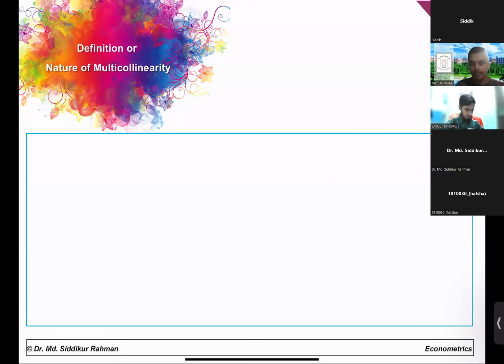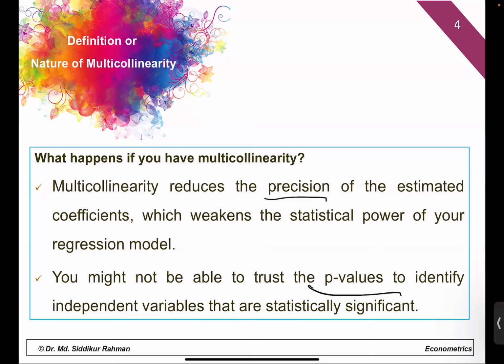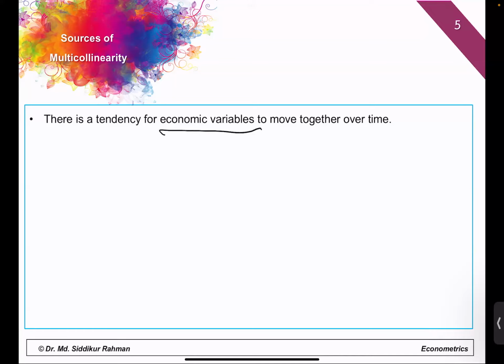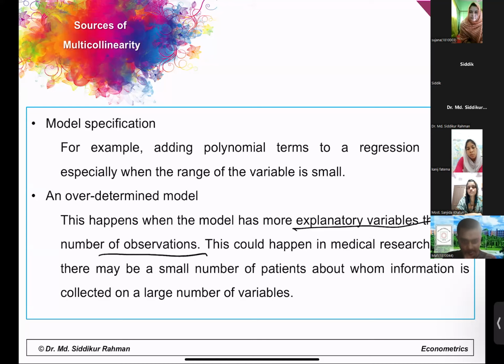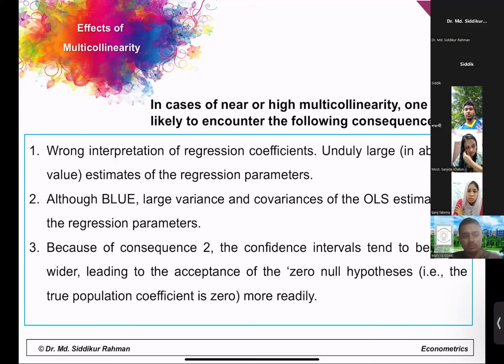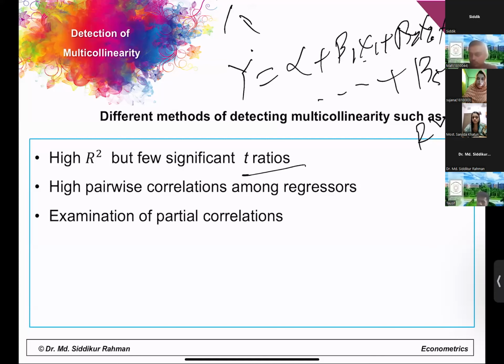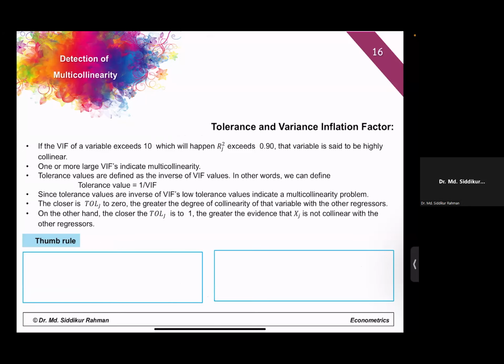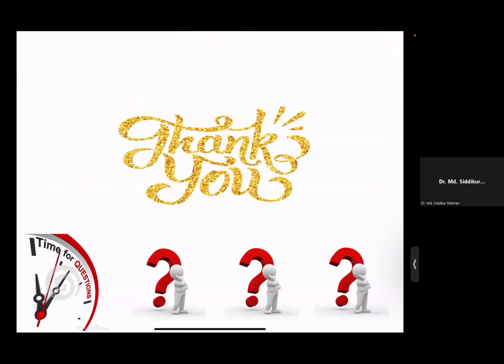Econometrics: Lecture on Multicollinearity